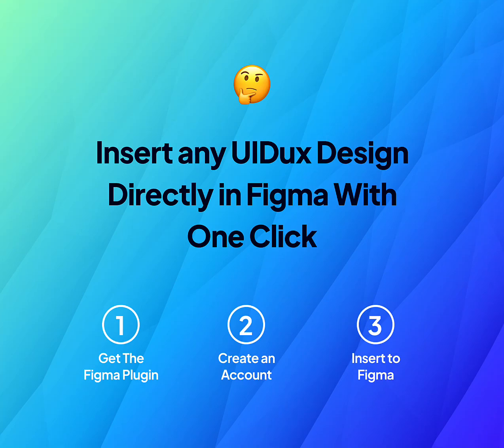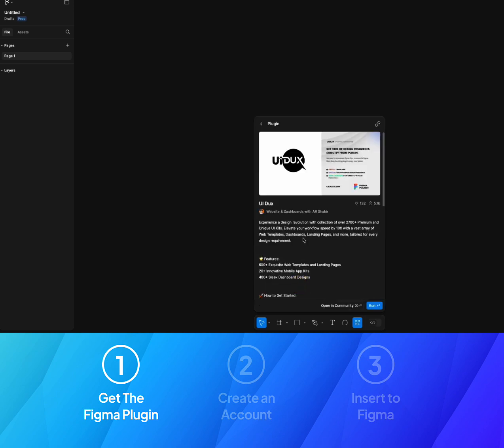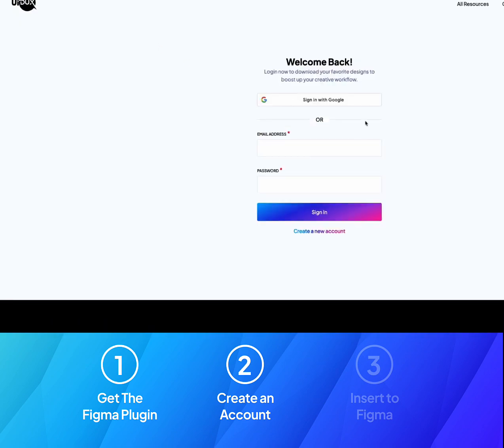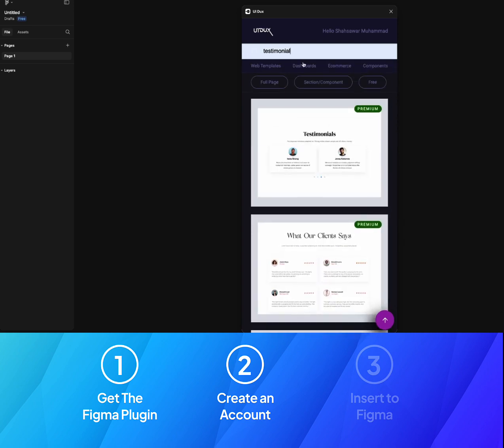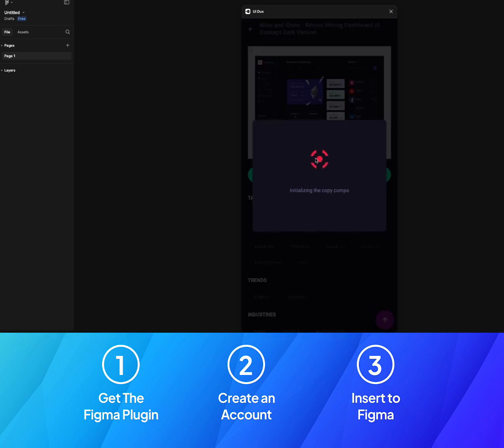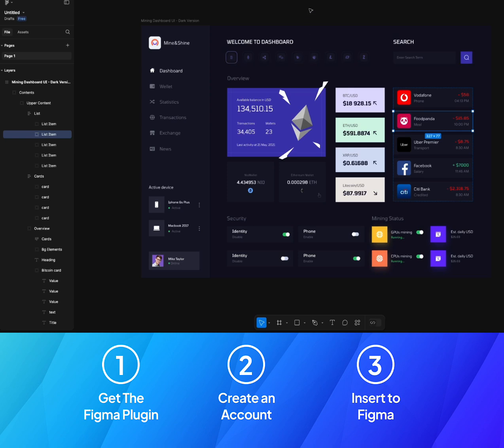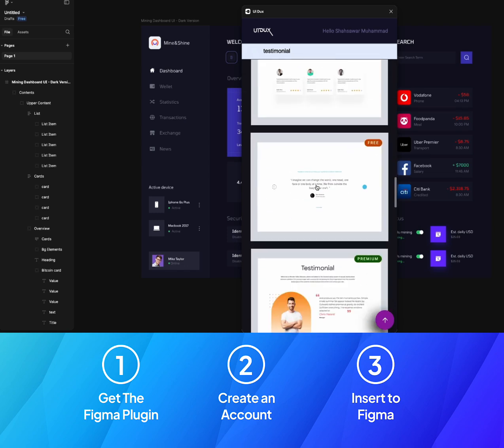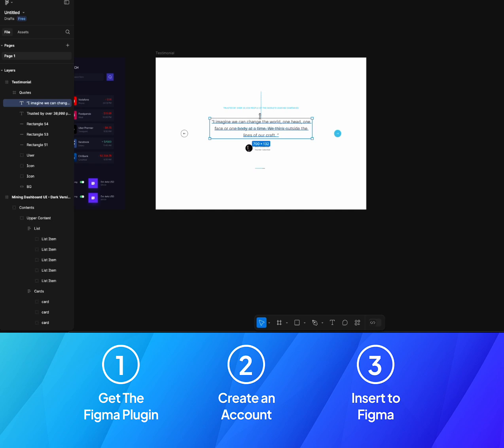Insert UIDux designs directly in Figma with Just One Click